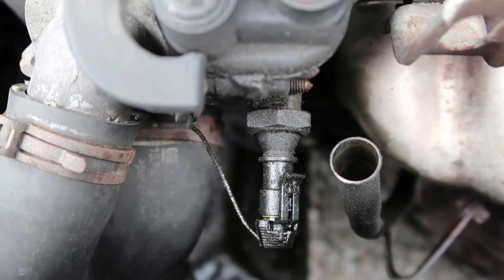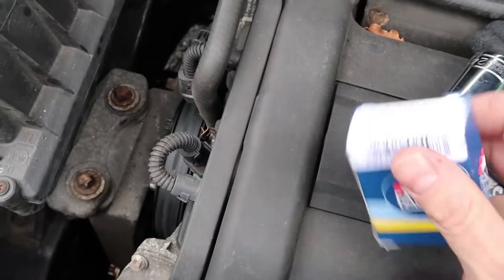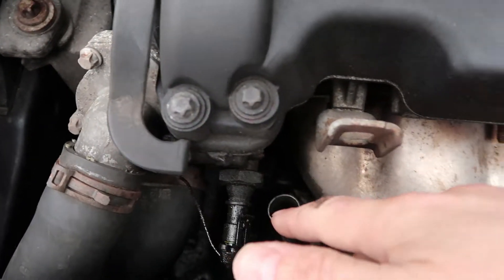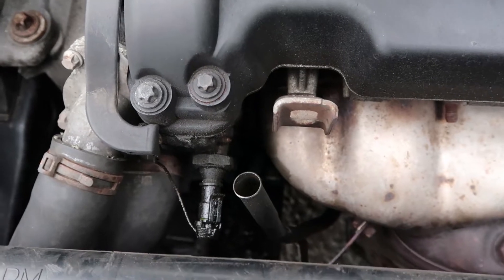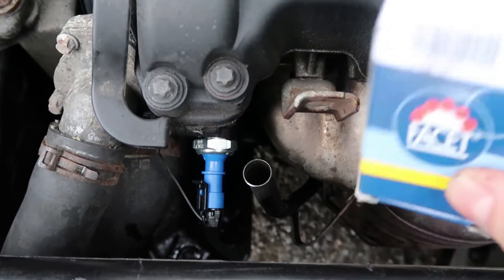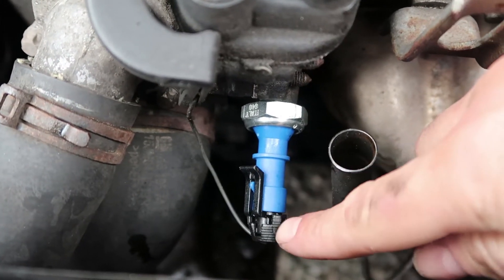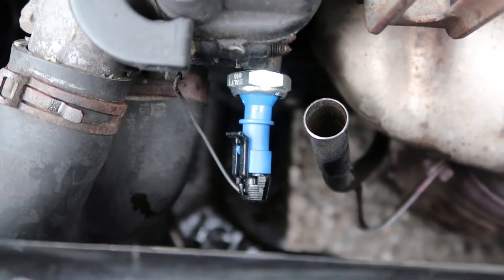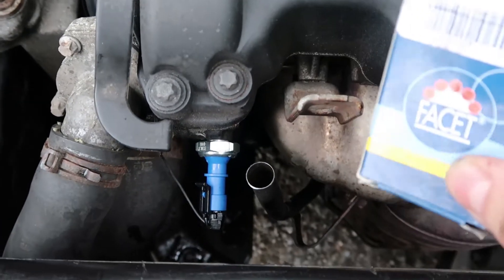Vauxhall Tigra 1.3 oil leak, common problem quick fix and its cheap.